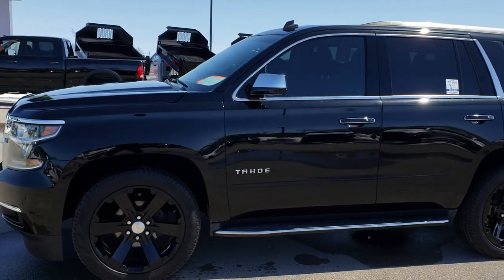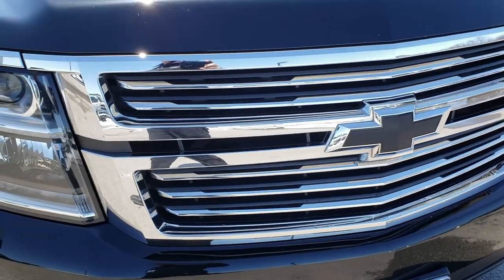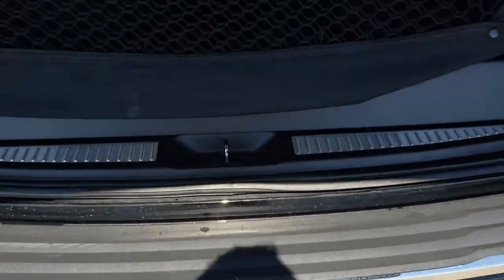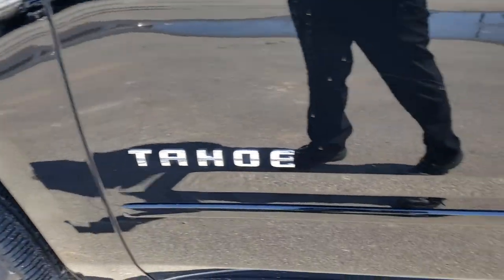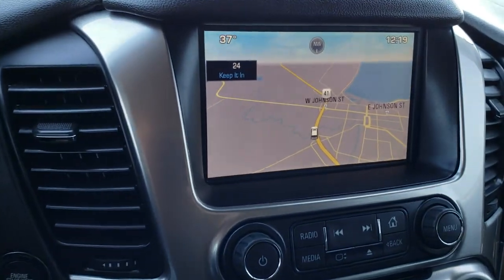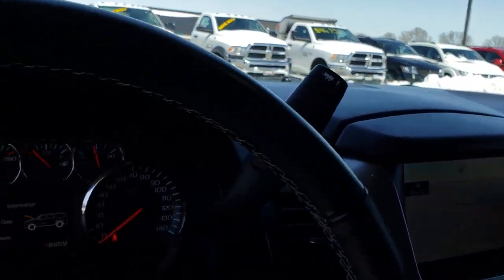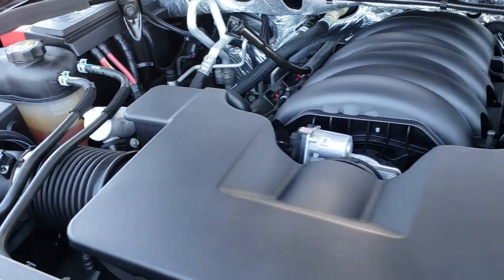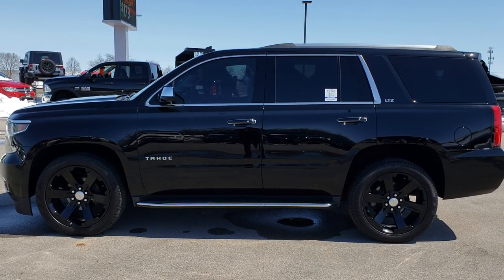2015 USED CHEVROLET TAHOE LTZ NAV MOON FOND DU LAC WISCONSIN $42,499 SOLD! 9496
STOCK: 9496
PRICE: $42,499
MILES: 64,872
MAKE: CHEVROLET
MODEL: TAHOE
VIN: 1GNSKCKC8FR125514
LOCATION: FOND DU LAC OSHKOSH WISCONSIN, 54937

1 Owner! Clean Title History! 5.3 Liter OHV V8 FFV Engine, 355 Horsepower E85 Capabilities, LTZ Package 1LZ, Factory GPS Navigation System, Factory TV / DVD Player Rear Entertainment System RES, Power Sunroof Moonroof Sun Roof Moon Roof, Reverse Backup Camera Rearview Camera, Onstar System, Blind Spot Monitoring with Rear Cross-Path Detection, Forward Collision Warning System, Lane Departure Warning with Lane Keep Assist, Non Smoker, Dual Power Air Conditioned Ventilated and Heated Seats, Black Ebony Leather Seats, Bucket Seats, Memory Driver's Seat, 2nd Row Heated Quad Seating Quads, 3rd Row Seats Bench Seating, Seven Passenger 7, Power Fold Flat Third Row Seats, Full Towing Package with Receiver Trailer Hitch, Wiring and Transmission Cooler Tow Package, Heated Power Fold-in Power Mirrors with Built-in Directional Signals with Blind Spot Indicators, Stabilitrak Traction Control, 3.08 Gears with Automatic Locking Differential Limited Slip Differential, Pirelli Scorpion Verde 285/45 R22 Tires, 22 Inch Rims Premium Wheels, Painted Alloy Rims Premium Wheels, Four Wheel Disc Brakes, Factory Running Boards, Fog Lights, HID High Intensity Discharge Headlights, LED Running Lights, Roof Rack Luggage Rack, Sonar with Front and Rear Bumper Sensors, Chrome Trimmed Grill, Chrome Trimmed Mirrors, Chevy MyLink Touchscreen Radio, AM / FM Radio Tuner, Sirius/XM Satellite Radio Capabilities Sirius / XM, CD Player, Bose Premium Audio Sound System, Bluetooth, Hands-Free Phone Controls Blue Tooth, Auxiliary MP3 Jack Portable Audio Connection, SD Card Slot, USB Jack Portable Audio Connection, Keyless Entry with Factory Remote Start, Push Button Start, Power Raise Rear Gate with Manual Raise Glass, Rear Window Defroster, Adjustable Height Seatbelts, Driver and Passenger Front Air Bags, L.A.T.C.H. Child Safety System, Side Curtain Air Bags SRS Safety Restraint System, 2nd Row Power Windows, Heated Steering Wheel Multi-Function Steering Wheel Controls, Homelink System with Three Programmable Buttons for Garage Doors, Lighting Systems & Security Systems, Compass, Outside Temperature Display and Mileage Display, Dual Multi-Zone Climate Control , Fold Down Rear Seats, Rear Air and Audio Controls, Air Conditioning AC, Cruise Control, Power Locks, Power Windows, Automatic Headlights Autolamp, Power Tilt/Telescope Steering Wheel, Side Window Antenna, 5 Year / 100,000 Mile Remaining Powertrain Factory Warranty, Whichever Comes First, Black, One Owner! Clean Autocheck! Very very clean inside and out! This is one of the sharpest 2015 Chevrolet Tahoe suvs we have ever had on our lot! Make your move before this super clean 4wd is gone!

STOCK: 9496
PRICE: $42,499
MILES: 64,872
MAKE: CHEVROLET
MODEL: TAHOE
VIN: 1GNSKCKC8FR125514